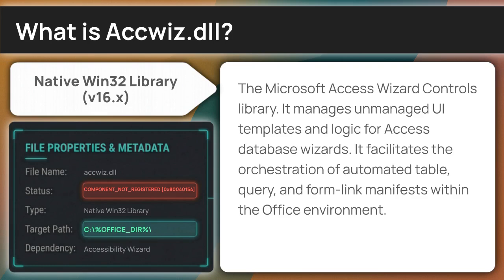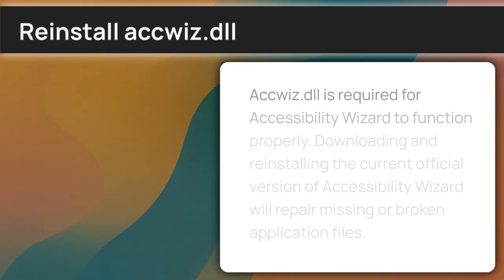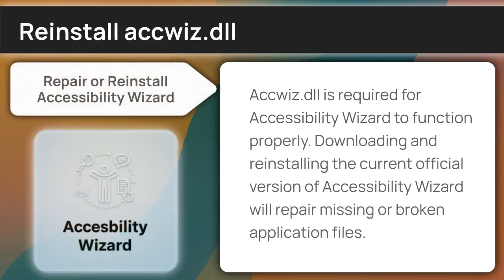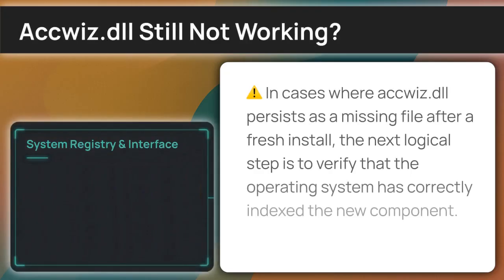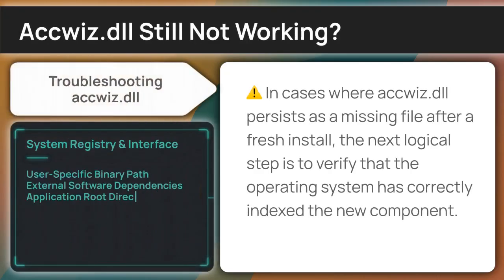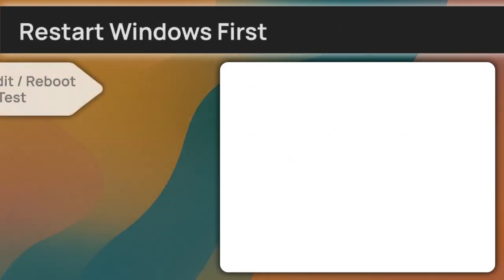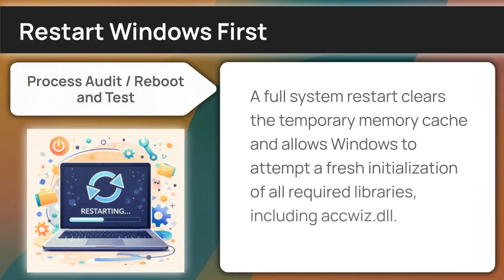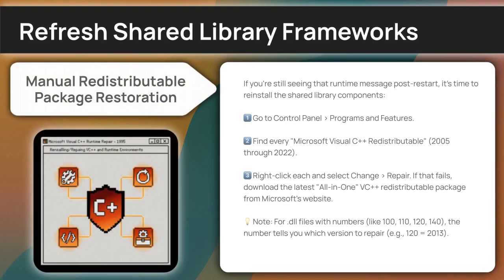Fix accwiz.dll Access Error!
Accwiz.dll: Proven Method to Repair Missing or Corrupt DLL Error Messages in Accessibility Wizard. 🛠️⚙️ Additional details regarding an optional system tool are available

Tired of getting the 'Accwiz.dll not found' error?  Accwiz.dll is a Dynamic Link Library designed to help Accessibility Wizard communicate with other system components. Errors may appear if required library files were removed, moved, or not installed correctly.

What is Accwiz.dll? The Microsoft Access Wizard Controls library. It manages unmanaged UI templates and logic for Access database wizards. It facilitates the orchestration of automated table, query, and form-link manifests within the Office environment.

Accwiz.dll is identified as a Native Win32 Library DLL that interacts with Accessibility Wizard via the Native Win32 Library interface. I’ll demonstrate typical troubleshooting procedures used for these errors.

▶ Key points in this video:

- Research the accwiz.dll library
- Security considerations for system files
- Reviewing accwiz.dll requirements and compatibility

Timestamps:

00:00 - How to Safely Fix accwiz.dll Error
00:17 - What Does accwiz.dll Do and Why Is It Missing
00:39 - How to Manually Reinstall accwiz.dll File
00:57 - Reboot Your Windows PC to Finish Setup
01:17 - Fix accwiz.dll Error by Refreshing Shared Libraries
02:00 - How to Avoid accwiz.dll Download Scams